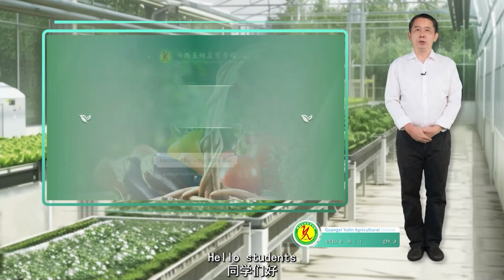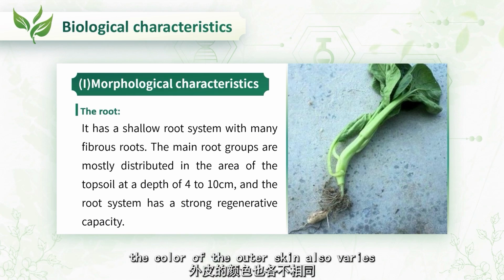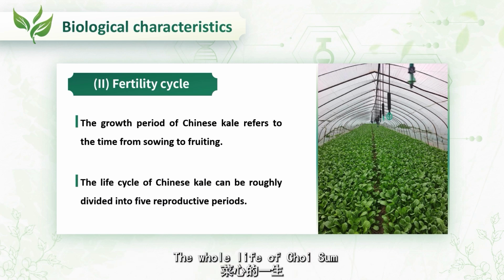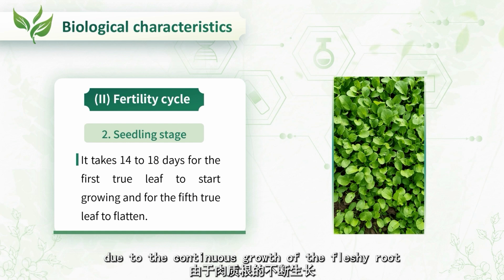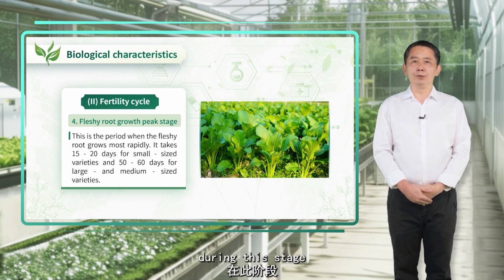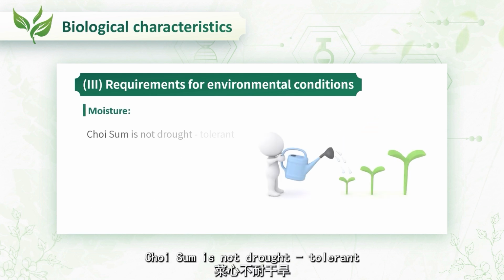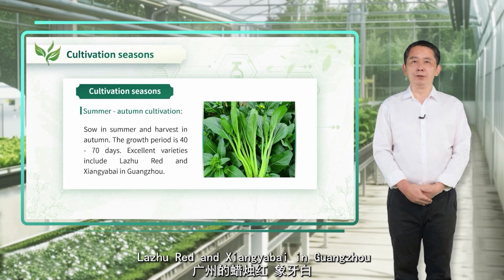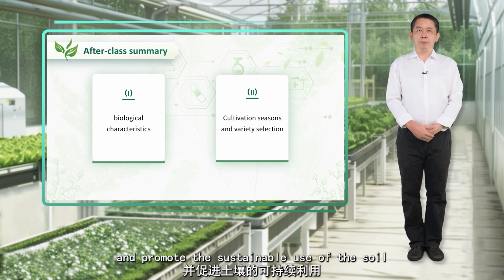9 1 Get to Know Flowering Chinese Cabbages 1